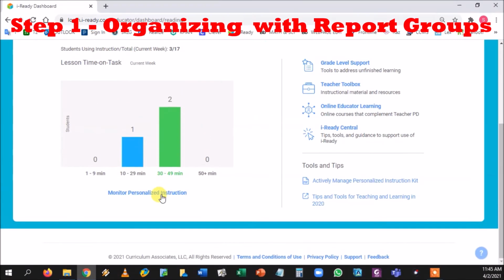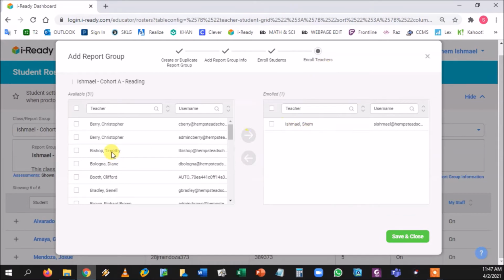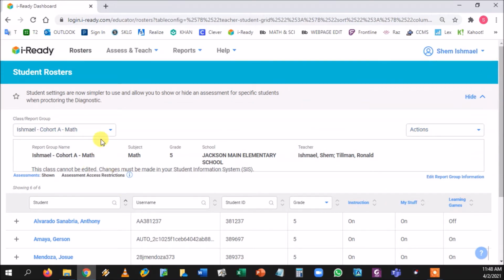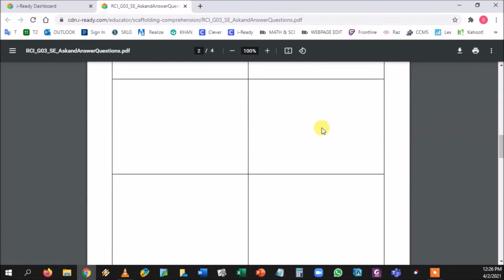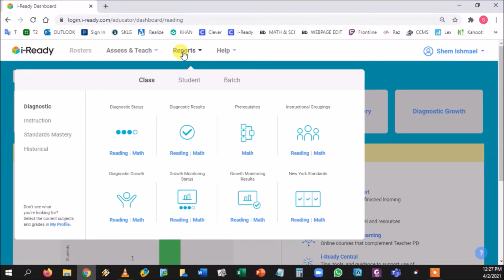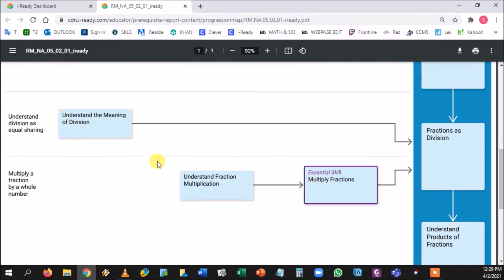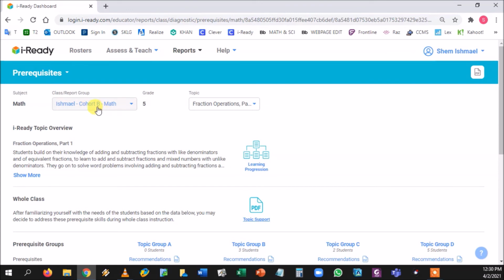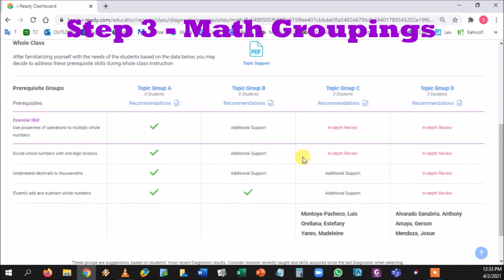i-Ready Interventions & Organizing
Hey everyone, thanks for visiting my channel.
In this video,  we will be going into I-Ready and how to:
00:00 - Introduction
00:10 - Create Report Groups
03:15 - Locating Tools to Scaffold Reading Comprehension (Grades 3-8).
05:17 - Identifying Math Prerequisites.
08:24 - Review of Content